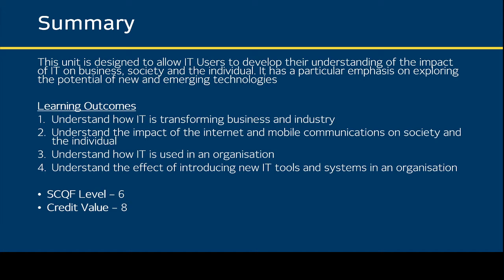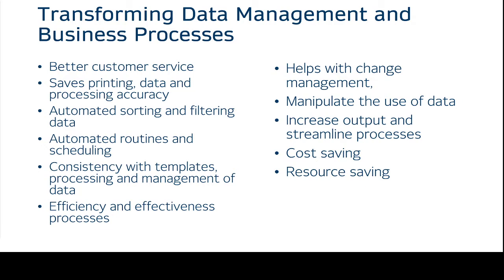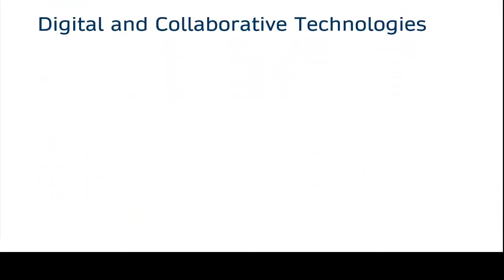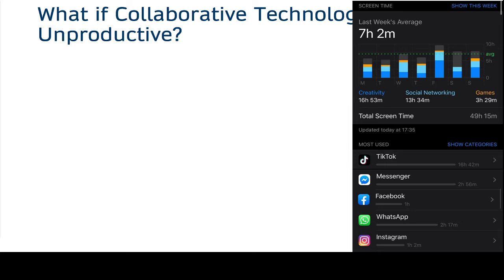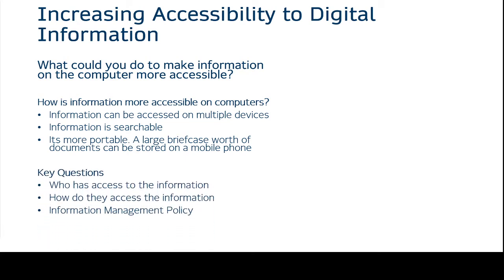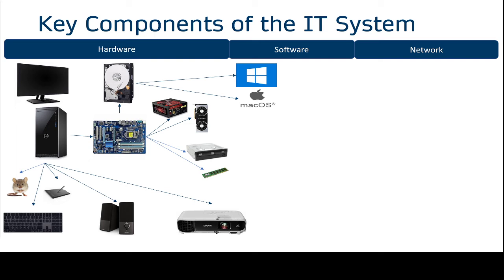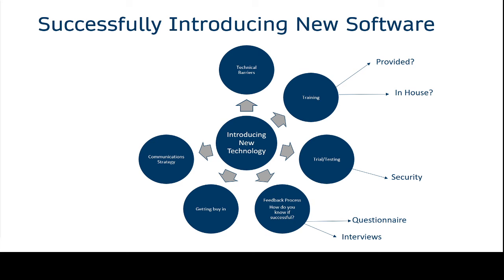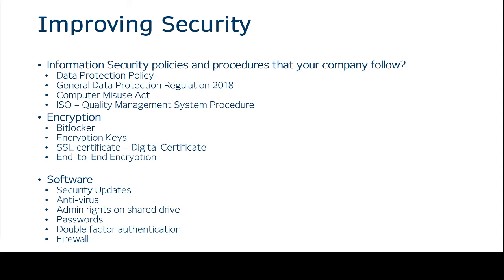Understanding the Potential of IT 3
Guidance on unit FR10 04 Understanding the Potential of IT 3 awarded by SQA.

Chapters